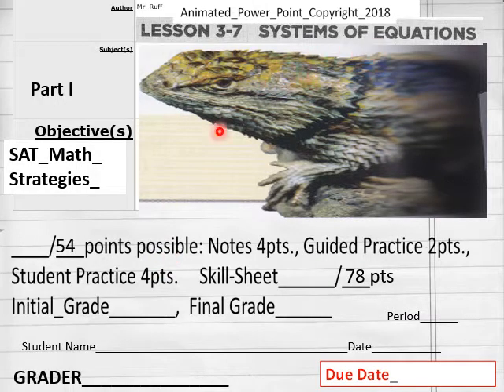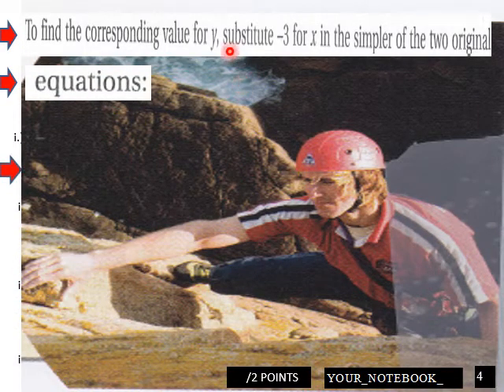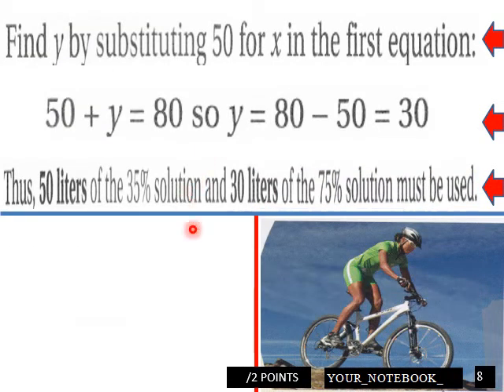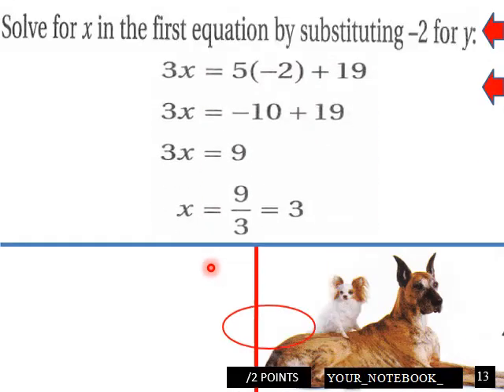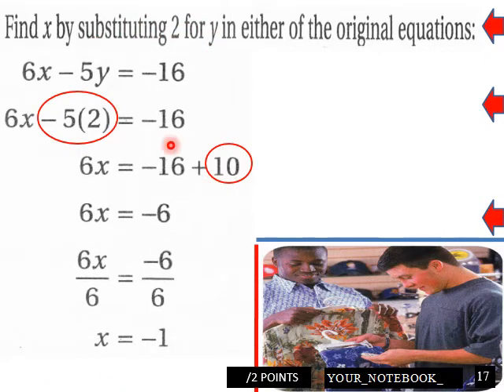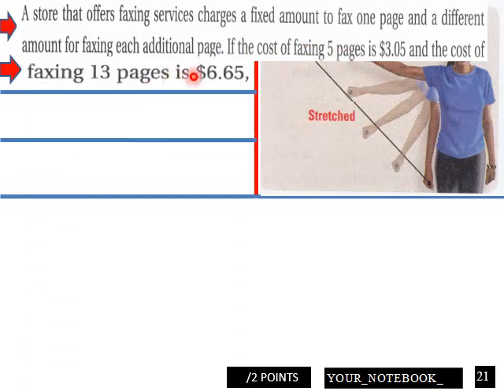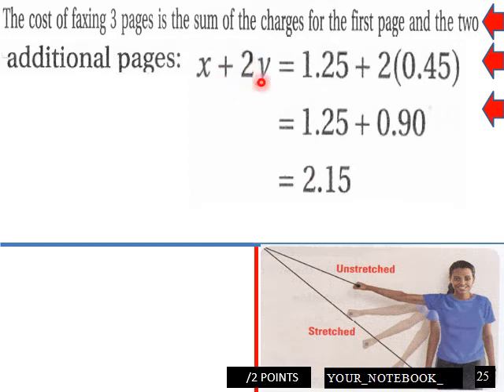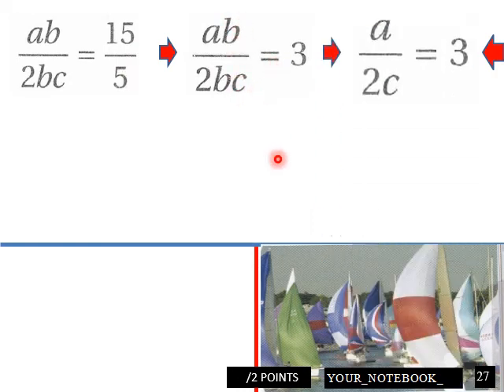3 7 L V Systems of Equations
SAT math preview for system of equations, expectations for what will be on the test.